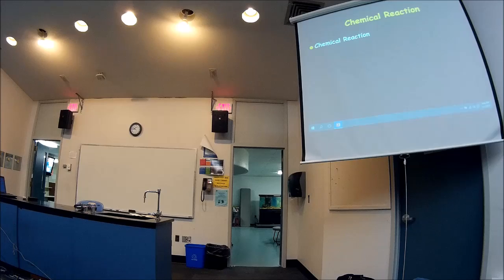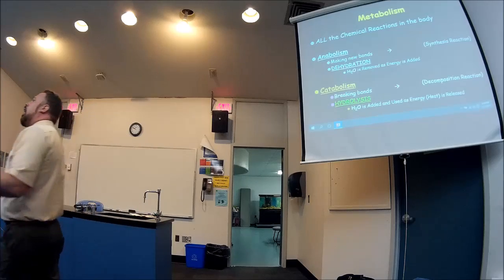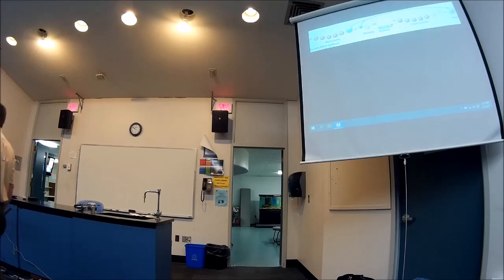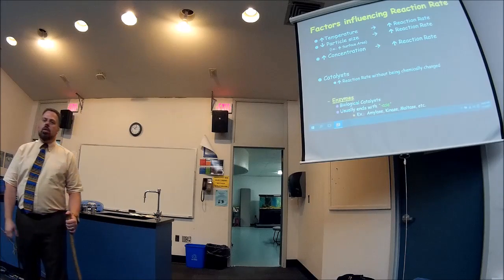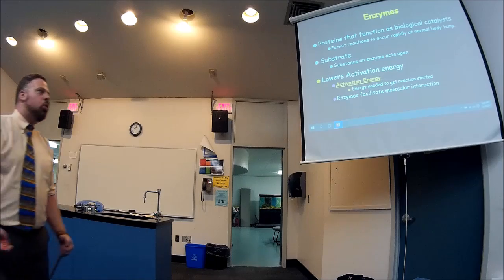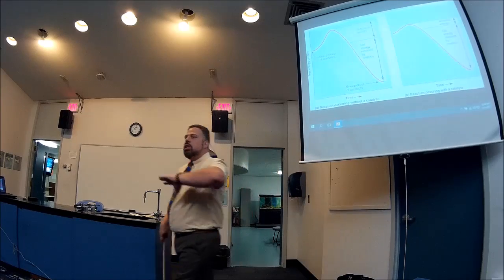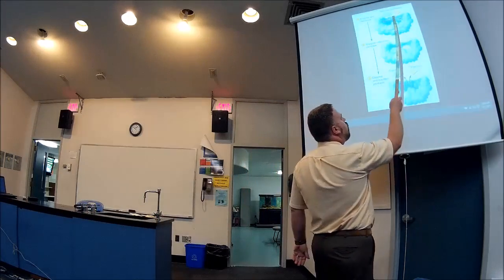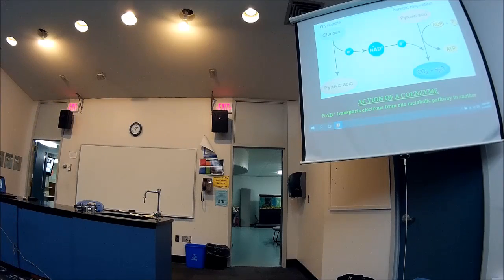05 Biological Macromolecules a01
- Chemical Reactions
Reaction Rate
Surface Area
- Enzymes
- Cofactors vs. Coenzymes
Activation Energy